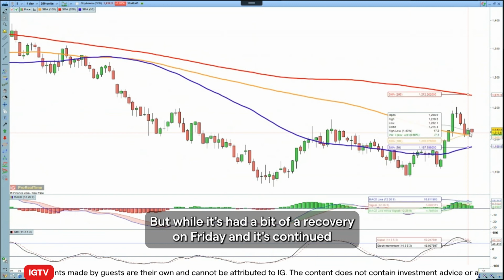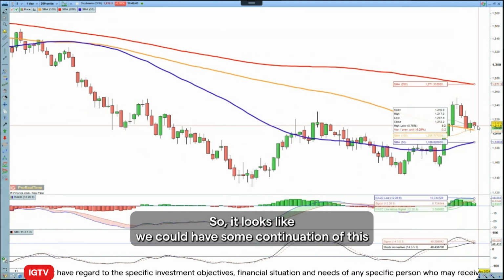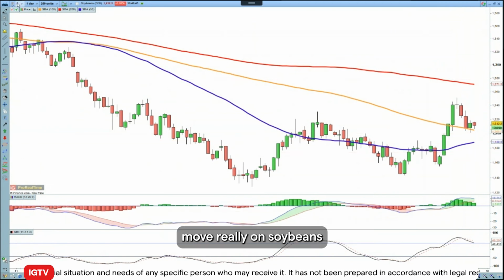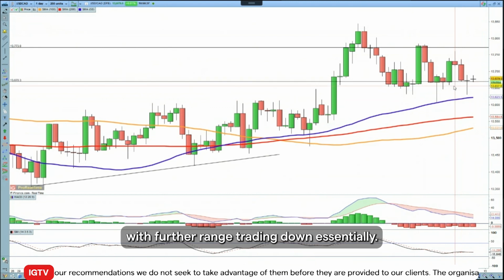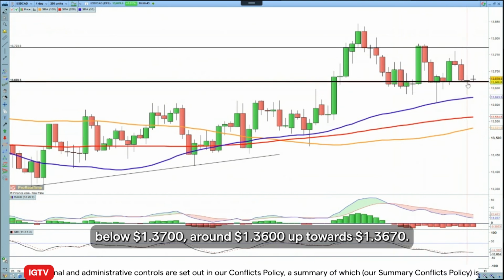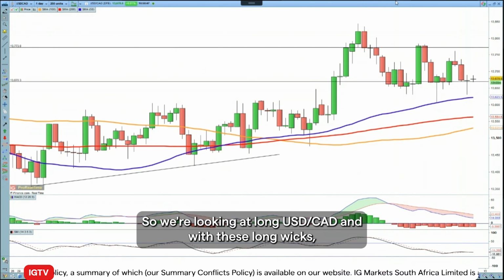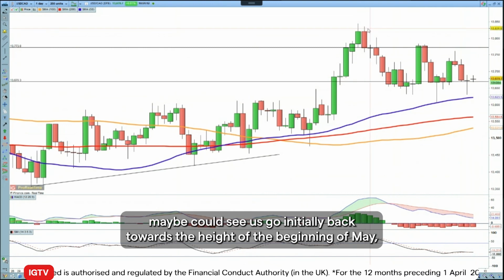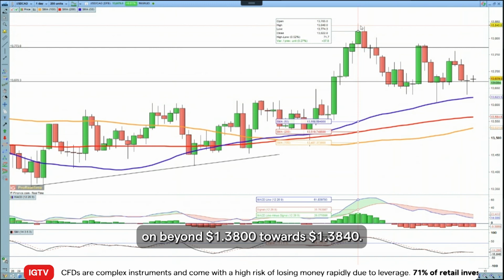Trade of the week: Long USD/CAD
This week IG's Chief Market Analyst Chris Beauchamp looks at USD/CAD, going long at C$1.3677 with a stop at C$1.36, in expectation of a move higher on US dollar strength.